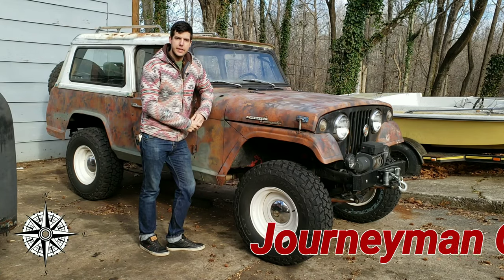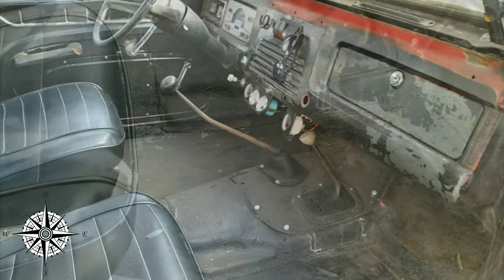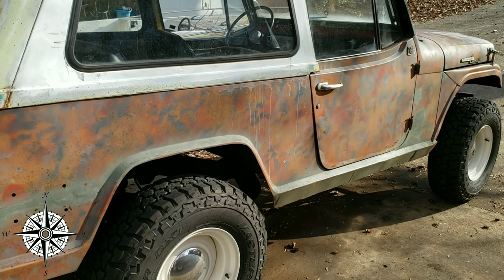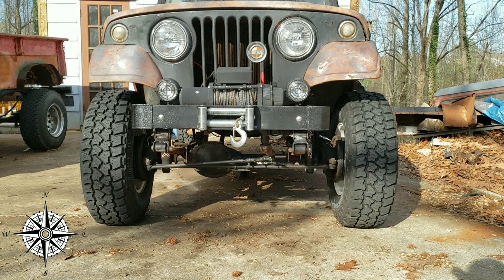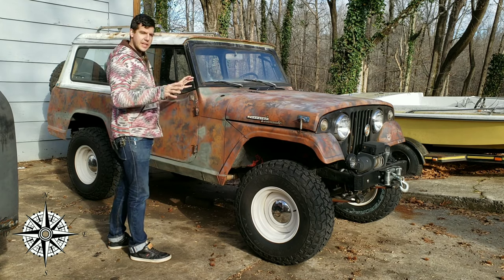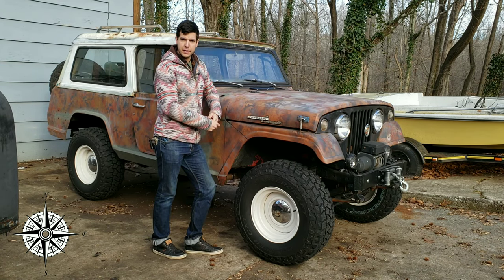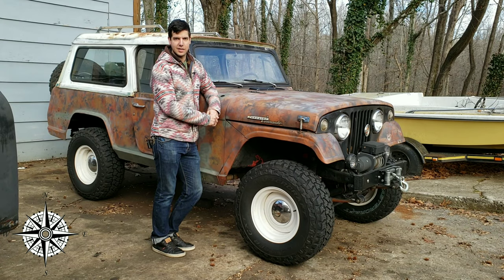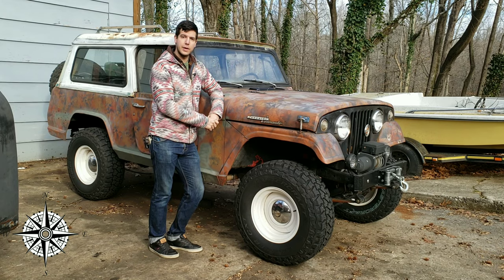jeepster commando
This 1970 jeepster commando is a great example of an original jeep and how it would have been upgraded in the era that it was new.